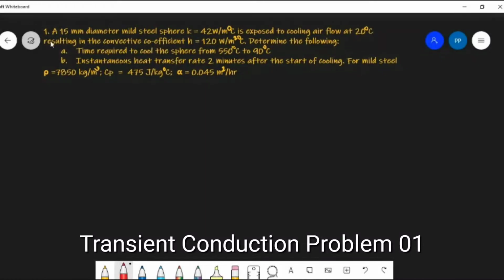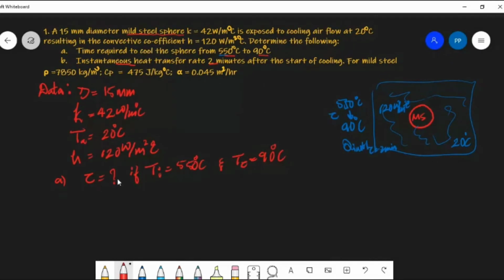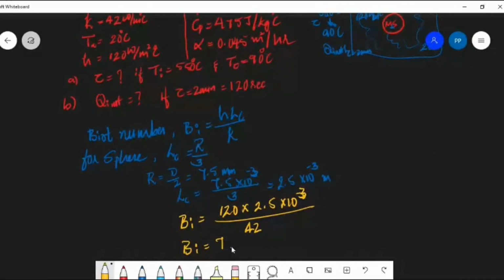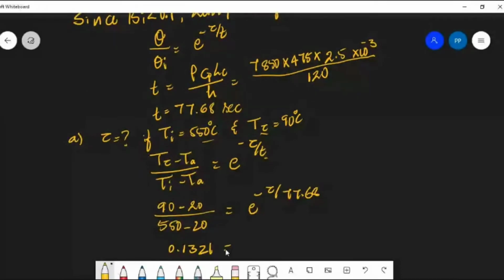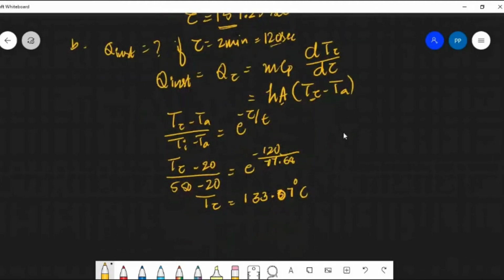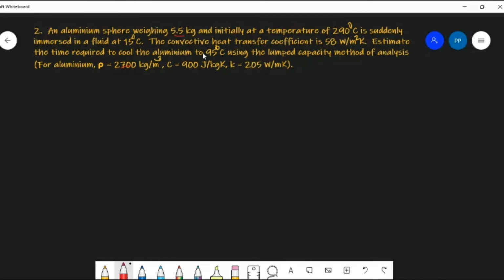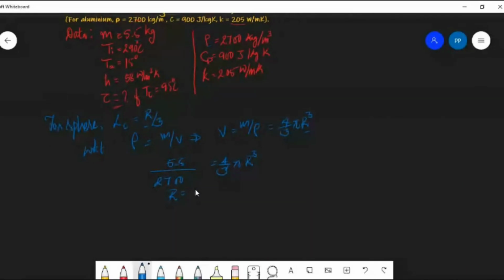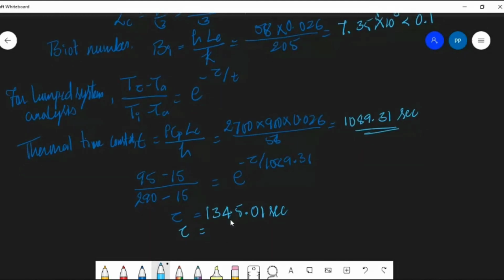Transient Conduction PS01